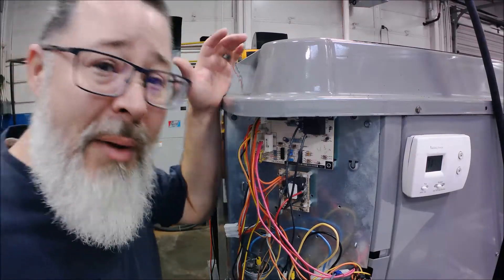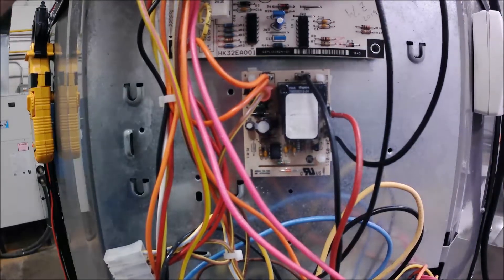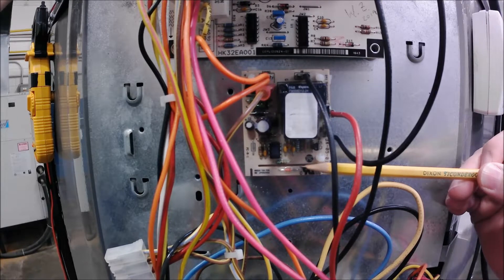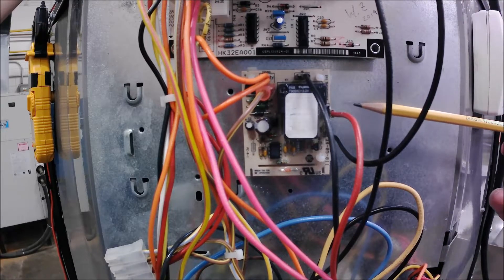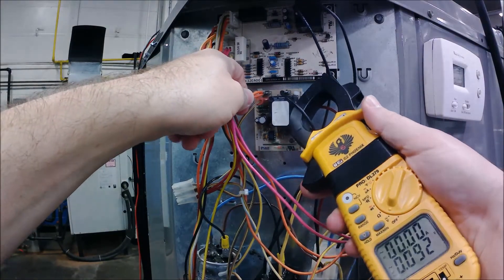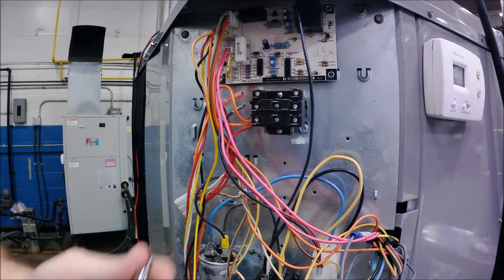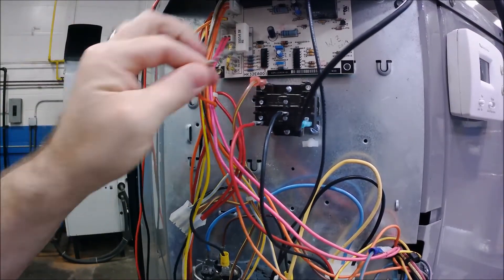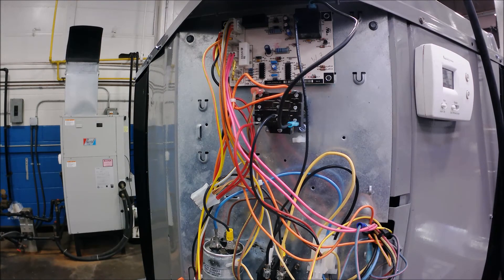2 Speed Fan Motor Board - Replaced with a 90340 Relay | Understanding HVAC Electrical Concepts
After continuing to being asked about switches on circuit boards and switches on a relay, I decided to replace another fan board with a 90340 relay. This time I chose to replace a 2 speed outdoor fan motor circuit board with a relay. Of course... I don't want you to think that this is the norm for any job. I am simply doing this to demonstrate that a switch is a switch and as long as you UNDERSTAND what you are doing you can easily master the concepts of a circuit board.

I hope that this might show someone in the trade (not a homeowner) how relays haven't gone away. They are still there but incorporated into the circuit boards which have become so common in the equipment we use today. The circuit boards allow us to tweak the relays use to achieve better efficiency, etc.

*please do not say that I told someone that you should do this, I recommend replacing OEM parts always.